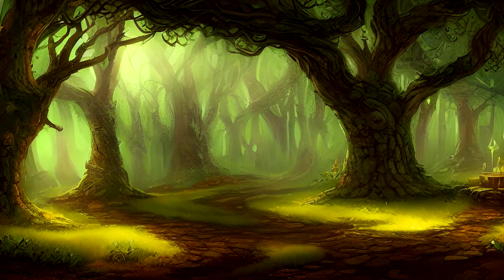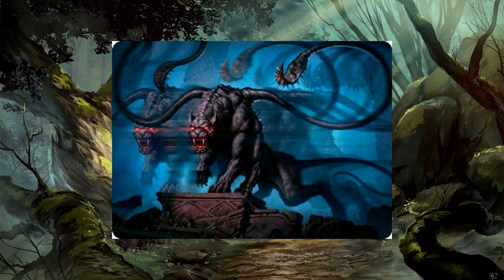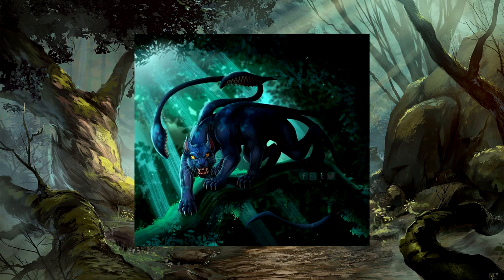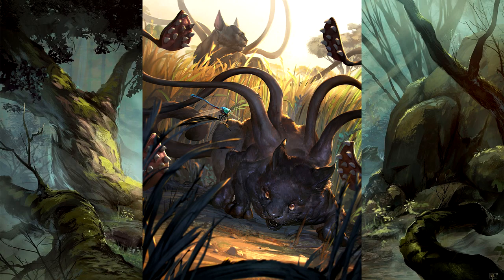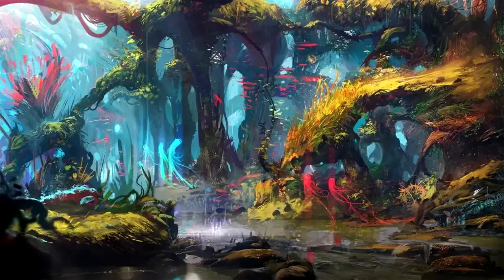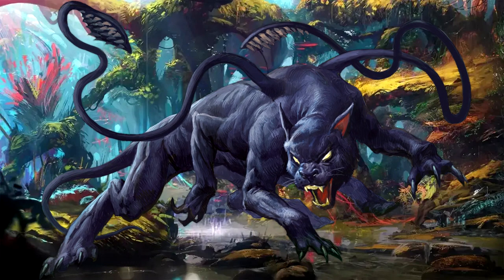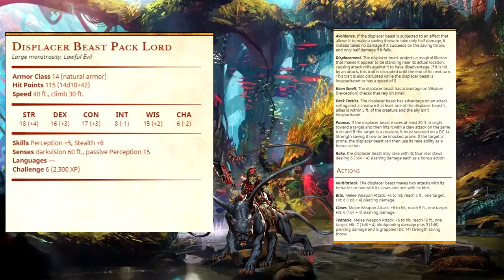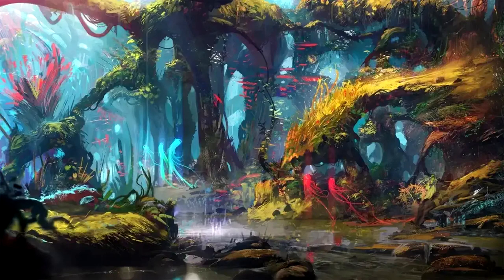The Sneakiest Cat in all the land (Displacer Beast) - Monster Monday - Dungeons & Dragons (D&D)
Leave a comment on what monster i should cover next! yours might be picked!

If you enjoy Dungeons and Dragons, you’ll love our deep dive into D&D lore. Every week we share DnD stories about DnD monsters, creatures, classes, history and lore. We'll explore the vast and diverse landscapes of this beloved tabletop role-playing game. We'll take you behind the screen to study creature stat blocks and history, Improve your D&D game, if you’re a new player or beginner. Learn to be a better Dungeon Master and improve storytelling in your encounters  by adding detail and lore to your dungeons, puzzles and roleplay.